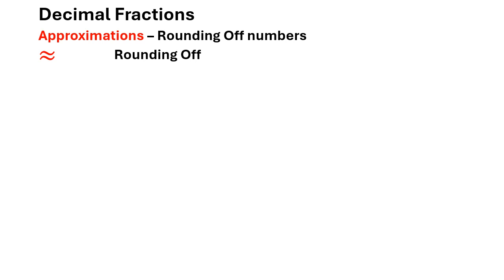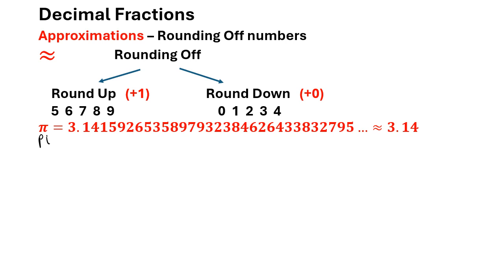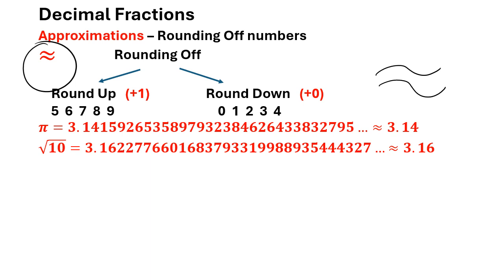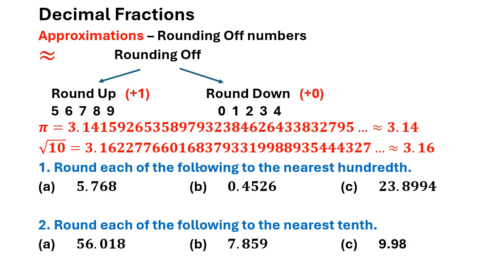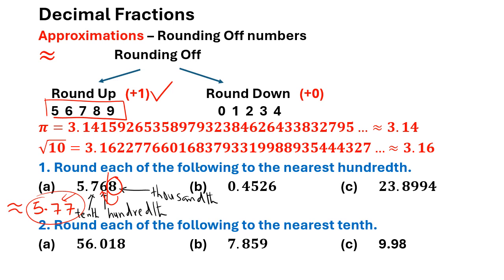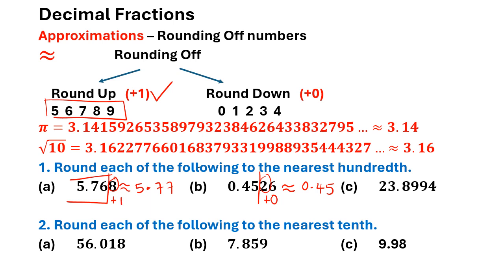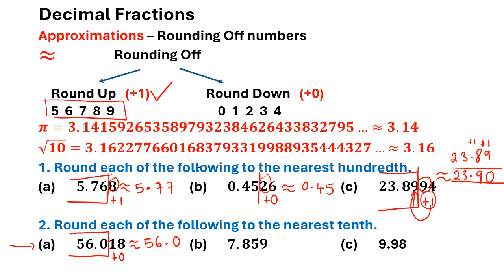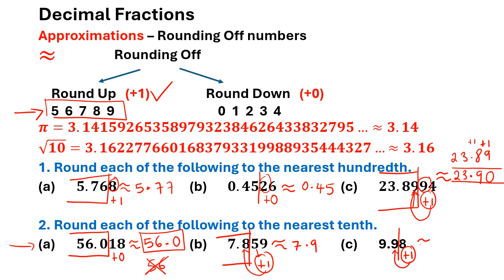Decimals - Rounding Off Numbers Part 7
In this video I will how how to carry out approximations by rounding off numbers to the nearest hundredth and to the nearest tenth. This skill is important to review as it will become useful when students work on problems involving finding angle measures and side lengths of geometric figures, distance between two points or finding areas and perimeters, surface areas and volumes; there may be a need to approximate final result(s) by rounding of numbers.